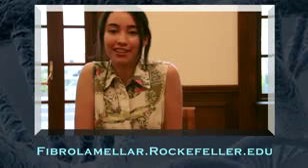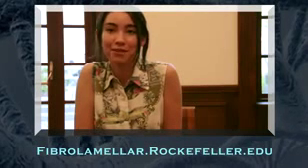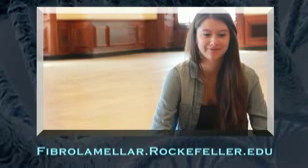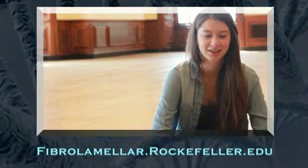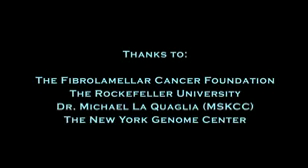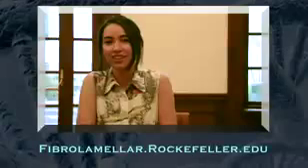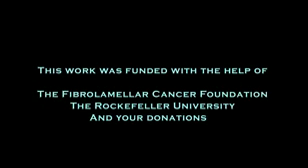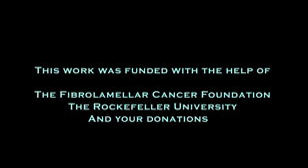Teenage survivor of rare form of cancer helps scientists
News for Teenage survivor of rare form of cancer ...

Teenage survivor of rare form of cancer helps scientists - including her father - study her disease
Daily Mail ‎- 1 hour ago
When Elana Simon was diagnosed with a rare and aggressive form of liver cancer aged just 12, she had a major battle just to survive it.
Teen survives rare cancer, then helps scientists find gene mutation
Calgary Herald‎ - 1 hour ago
Teen cancer survivor Elana Simon helps scientists study her own ...
4 hours ago - A teenager who survived a rare form of cancer went on to help discover a gene flaw that could play a role in how the tumour strikes.
Teen helps scientists study her own rare disease - The Big Story
bigstory.ap.org › General news‎
19 hours ago - Making that idea work required a lot of help from real scientists: Her father, who ... sort data on genetic mutations in a laboratory studying another type of cancer. ... The teen survivor of a rare liver cancer spearheaded a study, ...
Teen Helps Scientists Study Her Own Rare Disease ... - Healthrender
A teenager who survived a rare form of cancer went on to help discover a gene ... Continue reading about Teen cancer survivor Elana Simon helps scientists ...
Teenage Cancer Survivor Studies Her Own Rare Disease - KWTX.com
19 hours ago - A teenager who survived a rare form of cancer helped point scientists to a genetic flaw that might have caused it.
Teen helps scientists study her own rare disease - myTELUS News
18 hours ago - The teen survivor of a rare liver cancer spearheaded a study, published ... Then she wanted to study it, spurring a study that helped scientists find a ... City, describing her idea to study the extremely rare form of liver cancer that ...
Teen helps scientists study her own rare disease - Houston Chronicle
13 hours ago - she wanted to study it, spurring a study that helped scientists find a weird gene ... sort data on genetic mutations in a laboratory studying another type of cancer. ... The teen survivor of a rare liver cancer spearheaded a study, ...
4 hours ago - Teen cancer survivor Elana Simon helps scientists study her own rare disease • A teenager who survived a rare form of cancer went on to help ...
Survivor Stories » Melanoma Research Alliance
It was the fall of 2006, and as I looked for help I realized that there was not much I ... I'm grateful, and at the same time hopeful that people will support the kind of I was a 4th stage cancer survivor -- a rare phenomenon, so it seemed. ... in the amazing leaps in science and the wonderful doctors who fight for us always.
[PDF]
Cancer Treatment & Survivorship Facts & Figures 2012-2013
Aug 12, 2011 - This publication attempts to summarize current scientific information Childhood cancers (ages 0 to 14 years) are rare, representing less ... The types of cancer most commonly diagnosed in children differ their late teens to early 40s. tered on their ability to help the cancer survivor deal with their.
1
2
3
4
5
6
7
8
9
10
Next
Ads